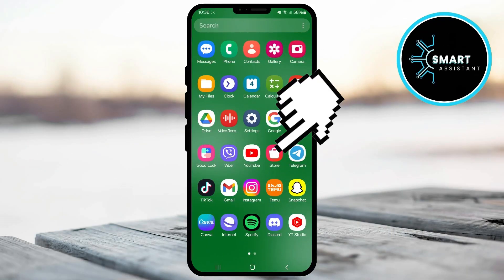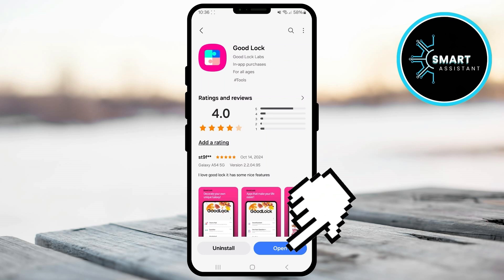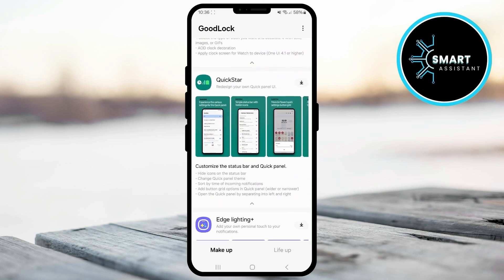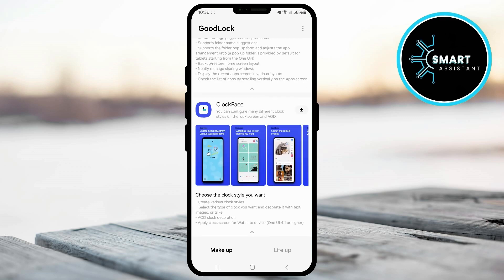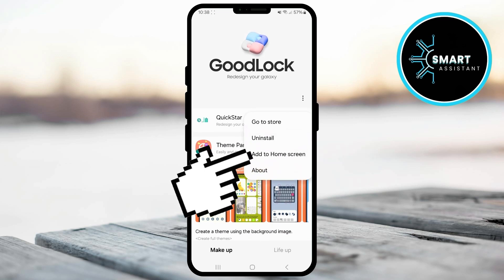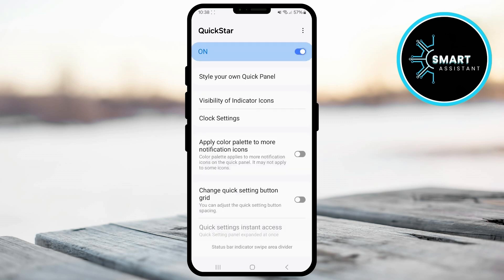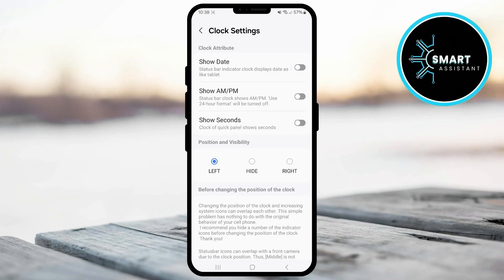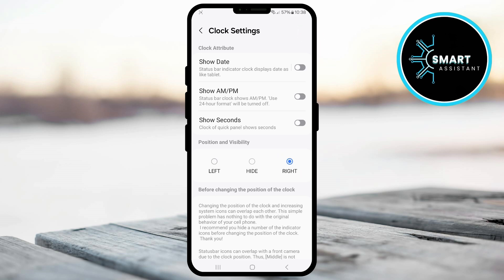How to Change the Clock Position on the Status Bar on a Samsung Galaxy Phone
Did you know that you can customize the clock position on the status bar of your Samsung Galaxy phone? If the current position doesn’t suit you or you simply want to personalize it to your liking, in this video, I'll show you how you can easily change the clock’s location on the status bar.